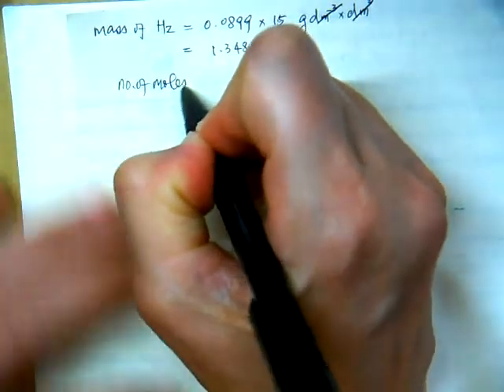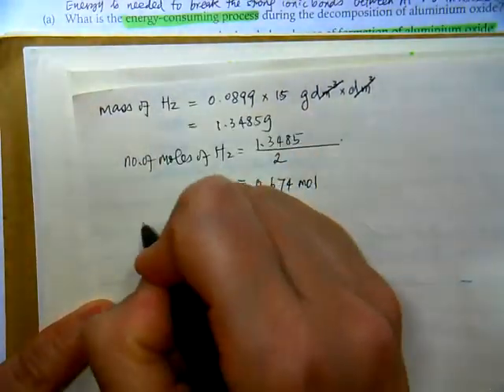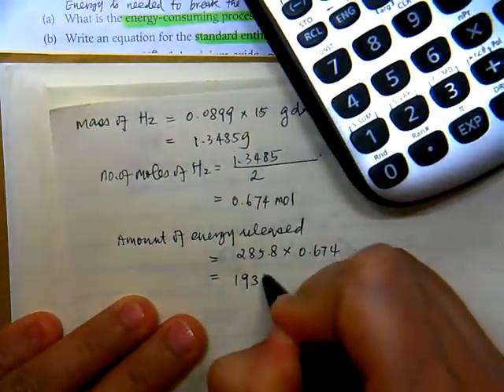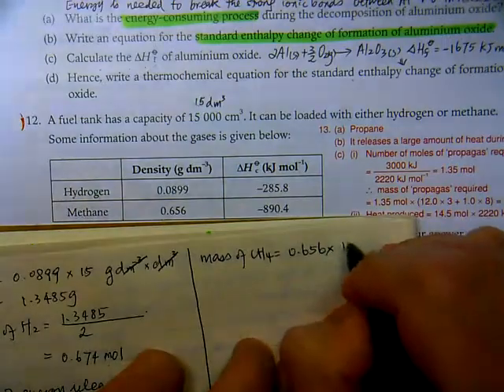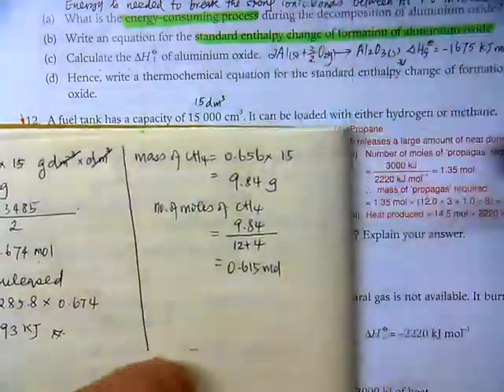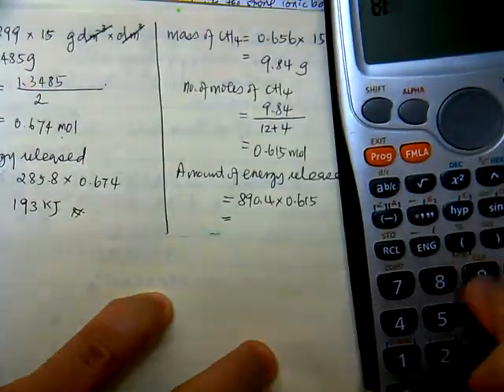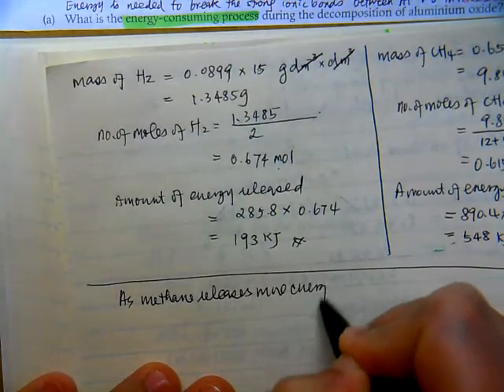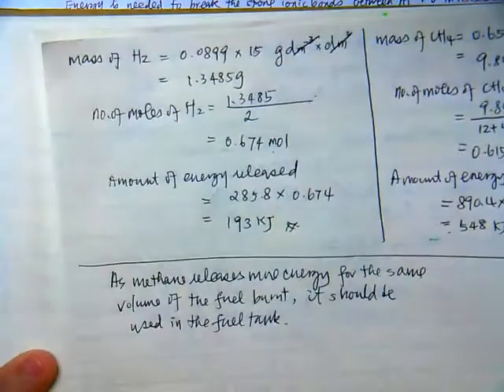24 Chapter34 ChExQ12 Part24